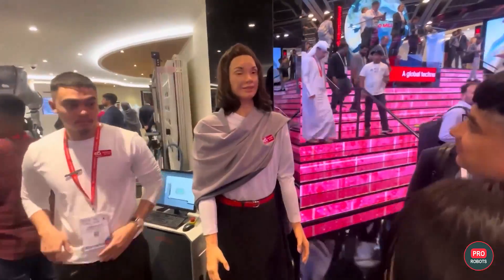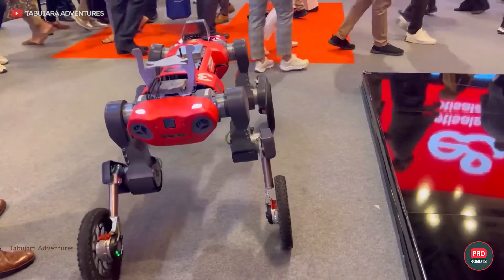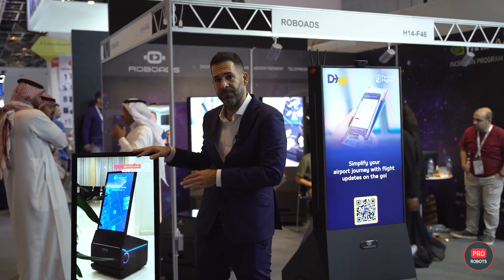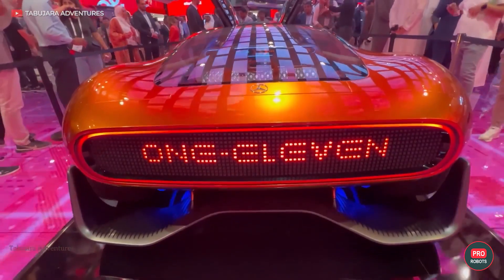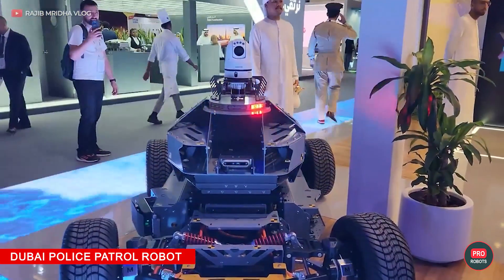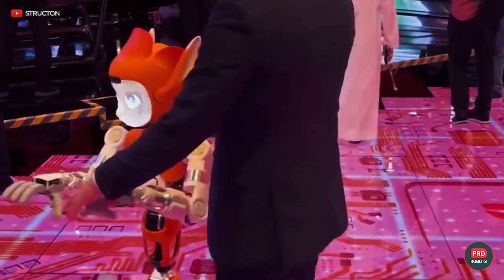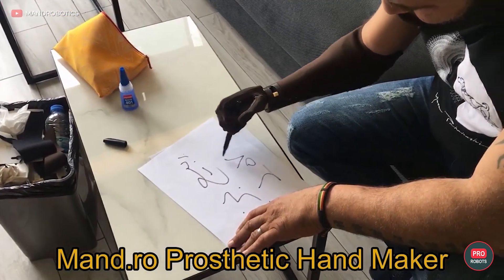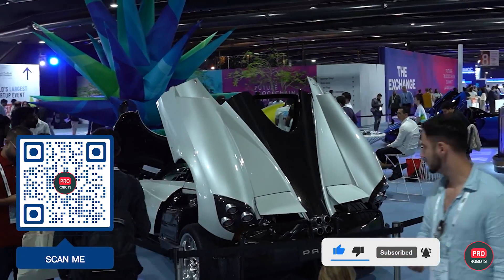GITEX 2023: A Glimpse into the Future of Technology in Dubai | Amazing Technology | Pro Robots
Discover the groundbreaking X30 Quadruped Robot by DEEP Robotics - a technological marvel designed for the future of industry. Launched in Hangzhou on October 17, 2023, this robot stands as a testament to DEEP Robotics' pioneering vision in the realm of quadrupedal robotics.

🇯🇵 Tokyo is calling from November 26th to December 3rd. Dive deep into IREX 2023, grasp the future of robotics, secure pivotal local partnerships, and get behind-the-scenes access to world-class manufacturing hubs and research nerve centers. The PRO Robots squad is going BIG, and you won't want to miss out!

Welcome to the largest technology exhibition GITEX 2023, held in the vibrant city of Dubai! This year, the central theme of the event was "AI in Everything," showcasing how artificial intelligence has become an integral part of almost every new product and system in this bustling metropolis. With strong support from the state, Dubai has emerged as a global leader in embracing the potential of AI.

Prepare to be amazed as we take you on a journey through the captivating world of high-tech innovation. From cutting-edge robots to sleek supercars, GITEX 2023 showcased the latest advancements that left visitors in awe. Our team has curated the most fascinating highlights from the exhibition, bringing you exclusive interviews and insider insights.

0:00 GITEX GLOBAL 2023
1:21 X30 from DeepRobotics
2:47 Swiss-mile parcel delivery robot
3:17 Amina robot at the e& Enterprise booth
3:46 Prosperity 1 aerotaxi by AutoFlight
5:02 RoboADS mobile robots
6:39 Amphibious Police Supercar
7:18 Mercedes-Benz Vision One-Eleven
8:29 CafeXbot from VLT Robotics
11:08 Dubai Police Patrol Robot
11:32 Customs robot
12:16 Robot farmer planting trees
13:11 Miroki Robot by Mirokaï Robots
14:13 What do you think of the exhibition?
14:28 IREX 2023
15:27 Roboprostheses by Mand.ro
16:15 DeepBrain AI Digital Avatars
16:37 Artemis Robot by RoMeLa Labs
17:43 Humanoid robots from Omeife Africa
18:08 Tesla Batteries
18:22 Robot bus, autonomous capsule
18:44 Final

Picture this: Dubai, known for its scorching heat, added an extra sizzle to the already electrifying atmosphere of GITEX 2023. The exhibition was nothing short of boombastic, capturing the imagination of attendees from around the world. The agenda, "AI in Everything," may evoke images of a futuristic Blade Runner-esque world, but in Dubai, it is the present reality.

What sets GITEX apart is the seamless integration of AI into various aspects of daily life. Every corner you turn, you'll find AI-driven solutions, from smart homes to autonomous transportation. Dubai has truly embraced the potential of AI, creating a thriving ecosystem for innovation and technological advancements.

However, it's not just the AI-powered marvels that steal the show. The exhibition's star attractions were the awe-inspiring robots and supercars. Witnessing these cutting-edge creations up close is an experience like no other. From humanoid robots showcasing incredible human-like capabilities to sleek supercars pushing the boundaries of automotive engineering, GITEX 2023 had it all.

Join us as we delve into the world of GITEX 2023, where the future becomes the present. Get ready to be captivated by the groundbreaking technologies, exclusive interviews, and the sheer excitement that awaits you. Fasten your seat belts, gentlemen, as we embark on this exhilarating journey together. Let's explore the real high-tech world of the future. Let's fly!